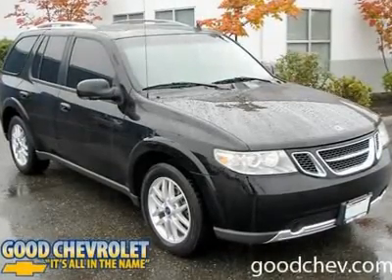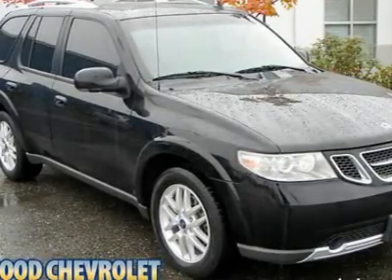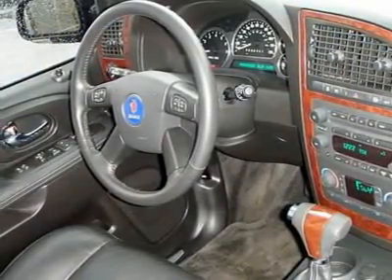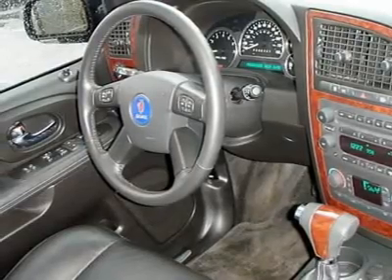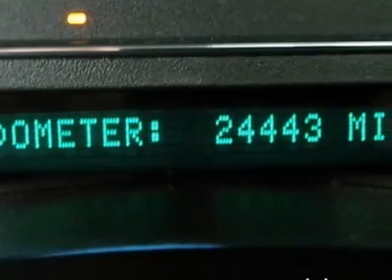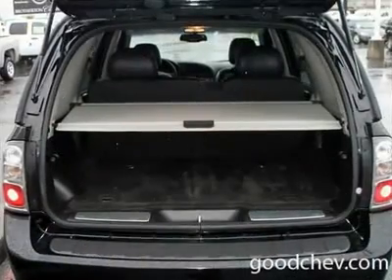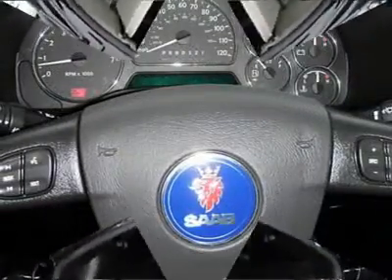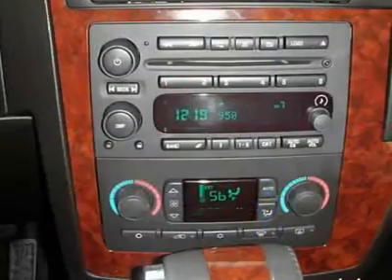2006 SAAB 9-7X Renton, WA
2006 SAAB 9-7X Renton, WA

Good Chevrolet - used
325 SW 12th Street

Sale prices reflects all accruable rebates and are subject to changes without notice in according with GM Programs. Rebates are in lieu of interest rates. All vehicles subject to a documentary fee up to $150 .